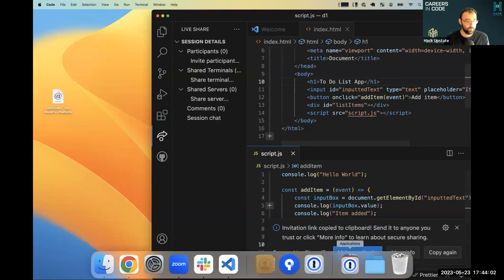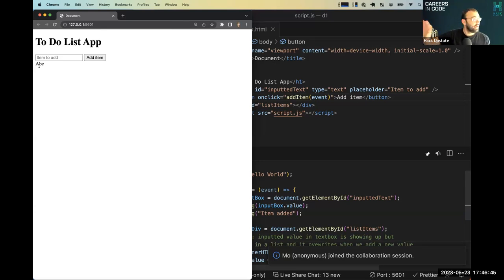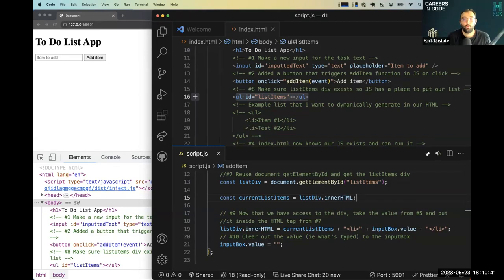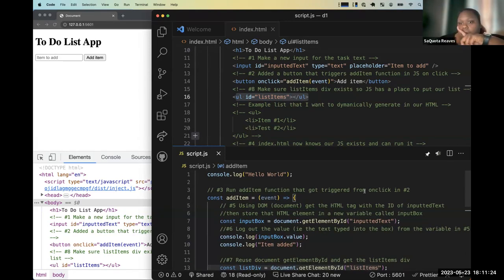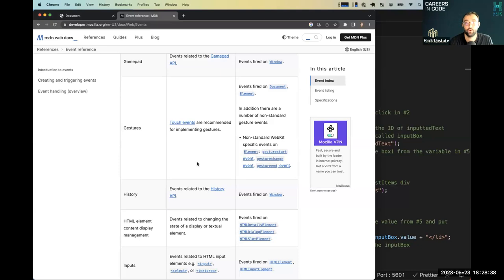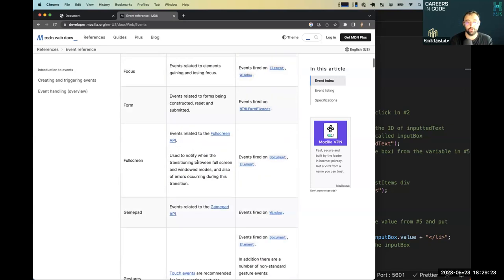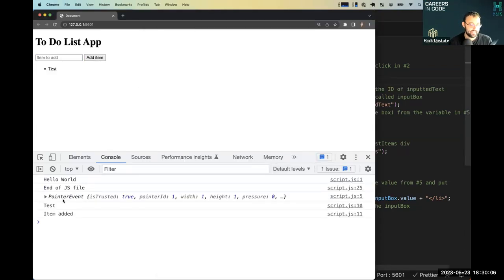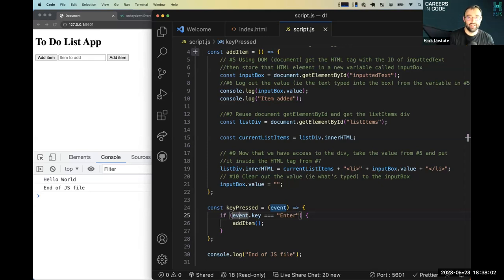C5 W7D2: Calculator P1